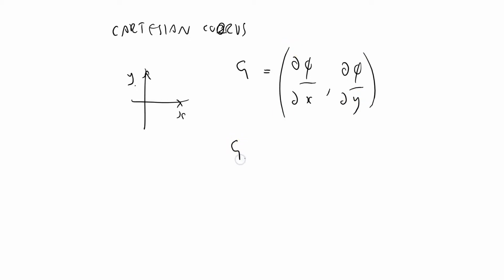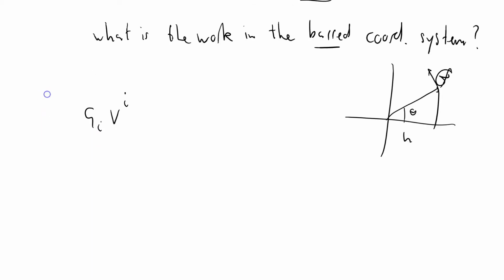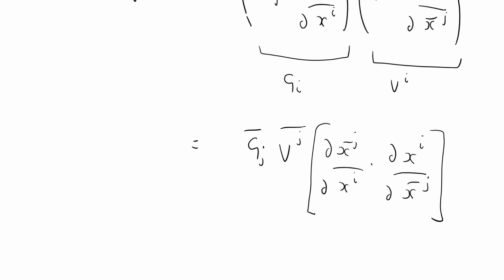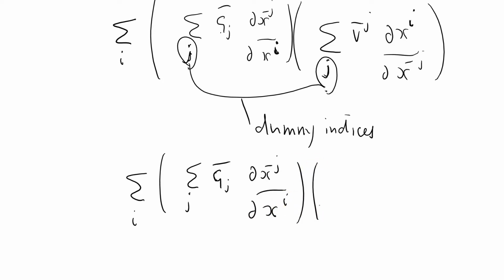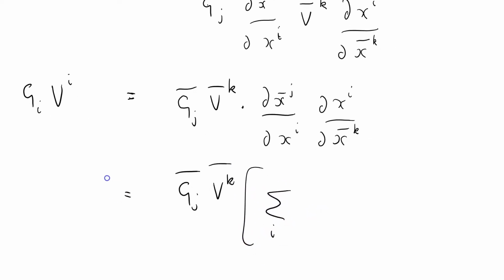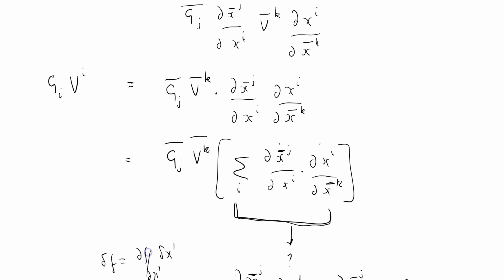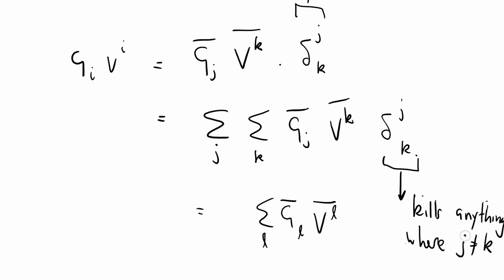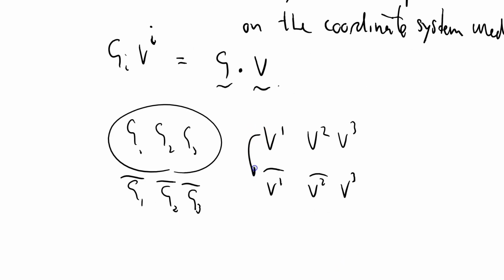GRSS 014 inner product is invariant also kronecker delta